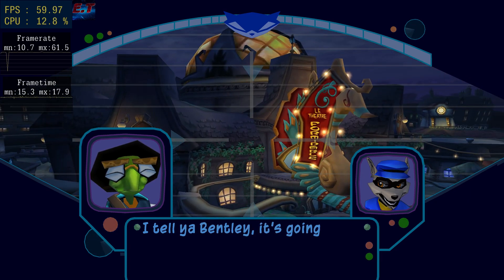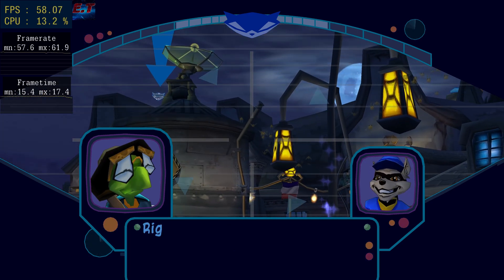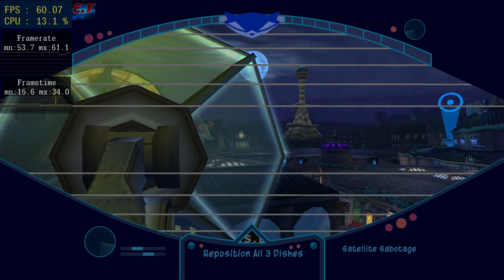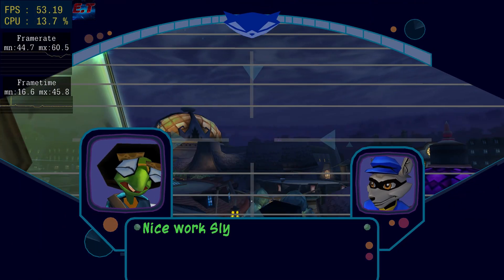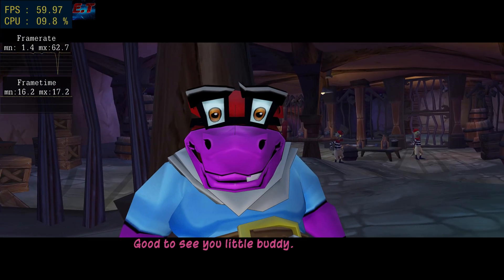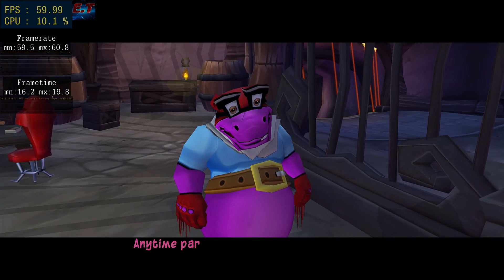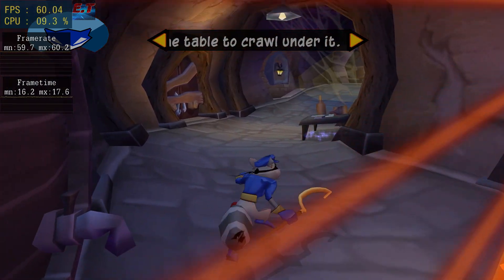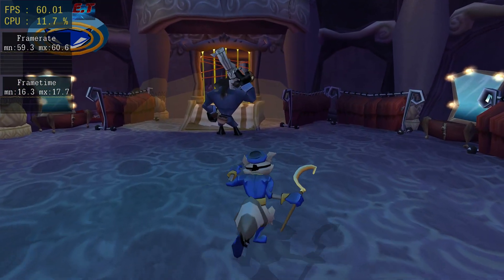#1 | Sly 2: Band of Thieves | RPCS3 Emulator v0.0.13 / 14 | i7-10700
◆To fix the black screen issue with the master build enable this option from the advanced section: PPU LLVM Java mode handling.

◆How to use the patch manager:
The emulator panel -- [Manage]-- [Game patches] -- [click the "Download latest patches" button]--[chose your game]--[check the box]--[click apply]

◆RPCS3 wiki settings:
◆How to unlock DebugTab:
GuiConfigs folder -- CurrentSettings.ini -- showDebugTab=true

◆Internal resolution:  3840x2160 / 4K IR

My spec:
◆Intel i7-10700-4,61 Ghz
◆Gainward GTX 1660 Pegasus
◆16GB Ram / 2x 8GB  HyperX Predator  3200MHz

◆Tracklist:

0:00 - Settings
0:19 - Gameplay